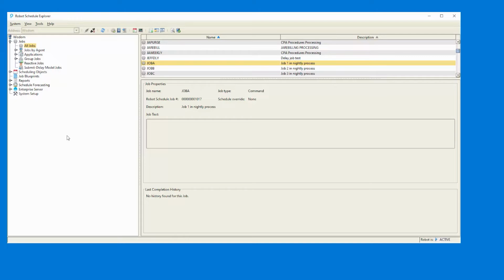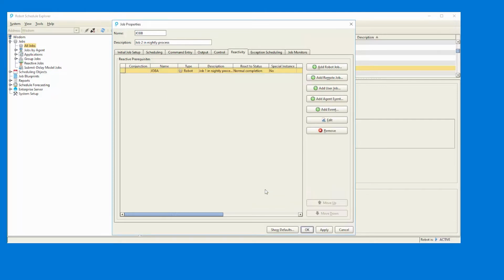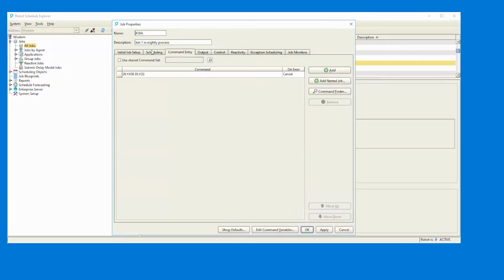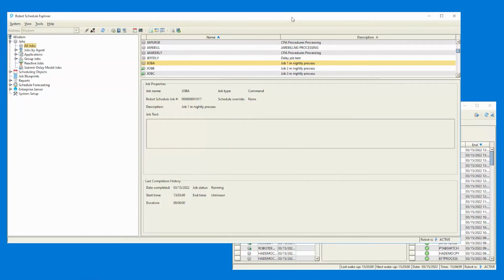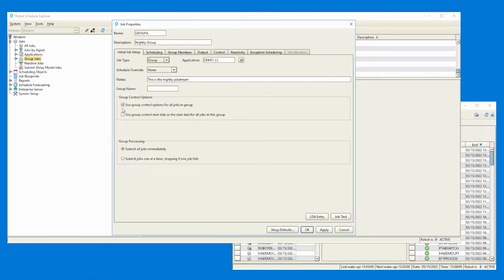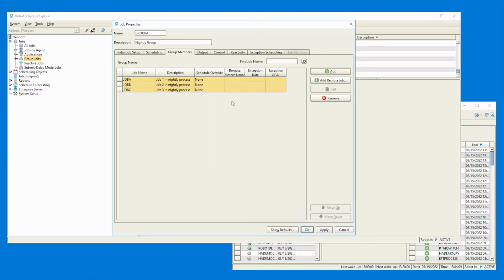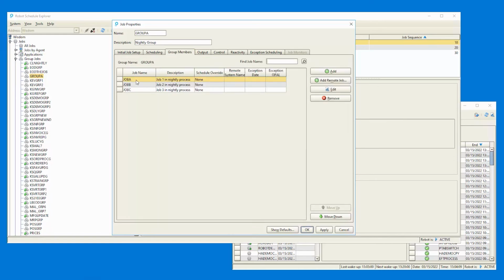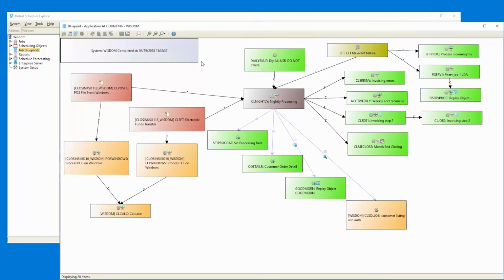Robot Schedule | How to Schedule a Nightly Job Stream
This video shows you how to set up a job stream in Robot Schedule.